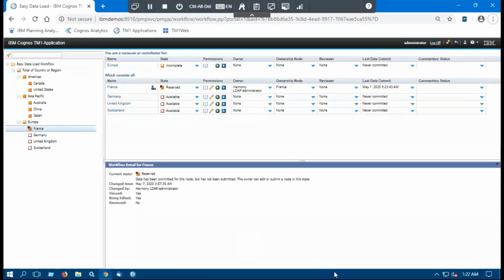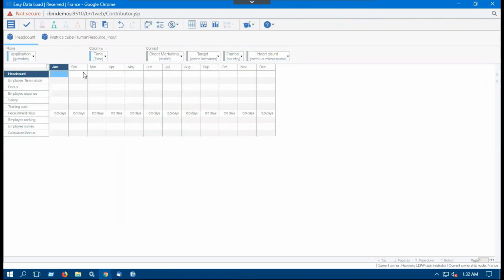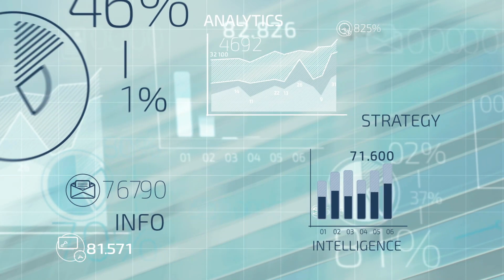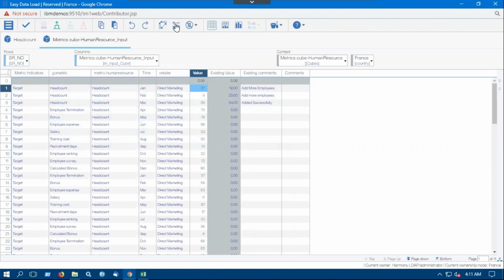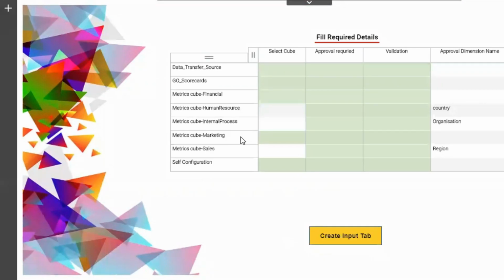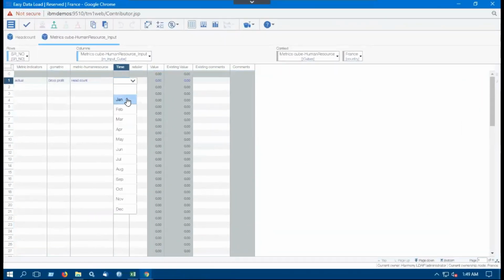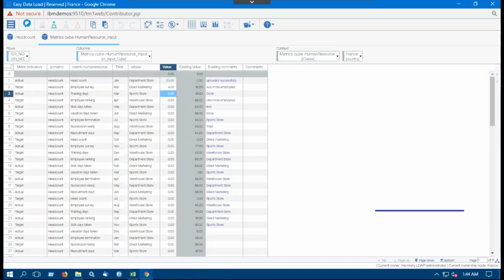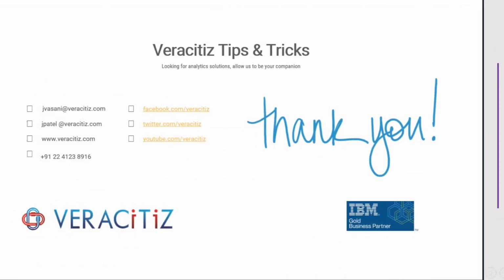How To: Super easy data entry: IBM PA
Having trouble entering data in to what seems to be near endless combinations of cells ?  Wish it was as easy as a copy paste in excel ? Having a high end analytics tools is worth the pain of data entry but why to take the pain when we have a super easy solution for you.

Introducing the 'Ease of data input' plug in and play model by Veracitiz Solutions.